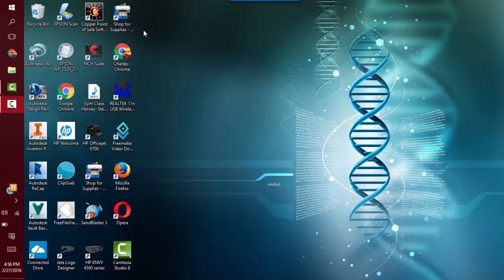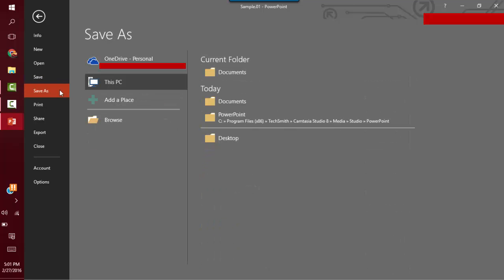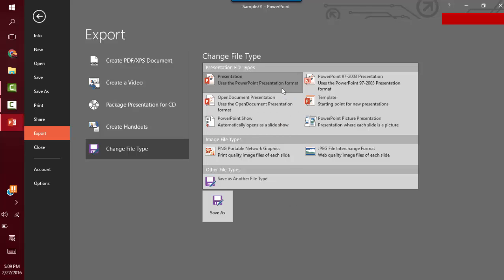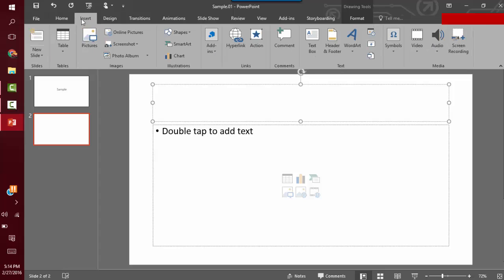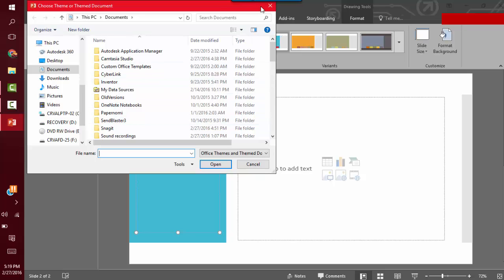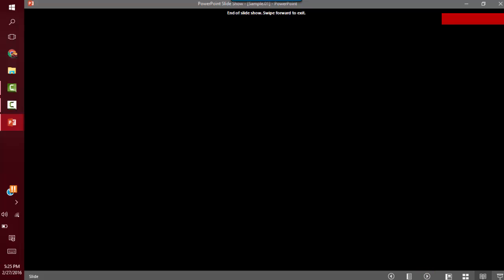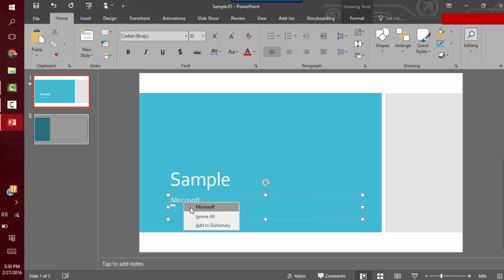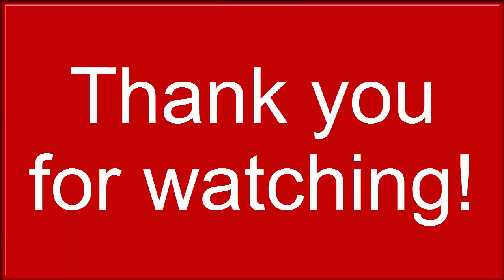PowerPoint Tutorials Episode 1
A tutorial on the basics of PowerPoint created by Charles from Charles & Jay Productions. PowerPoint, the PowerPoint logo, and Microsoft are all registered trademarks of the Microsoft Corporation